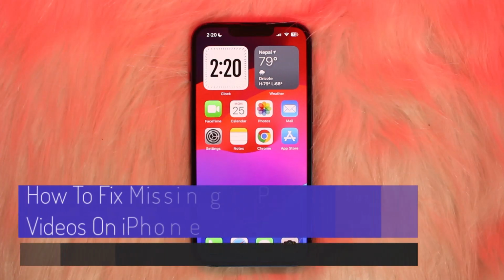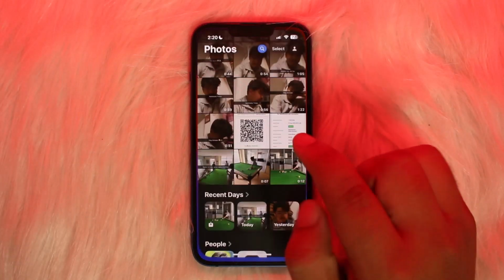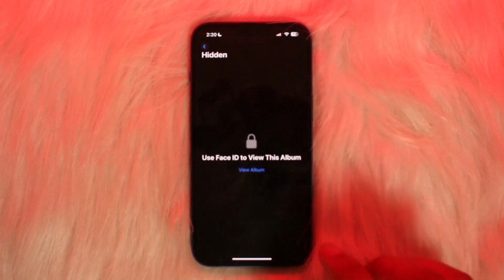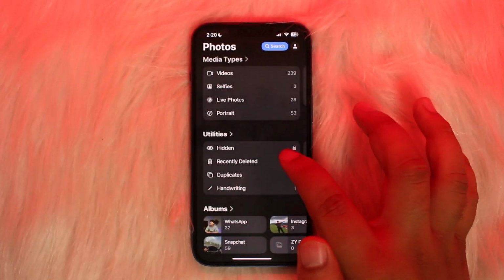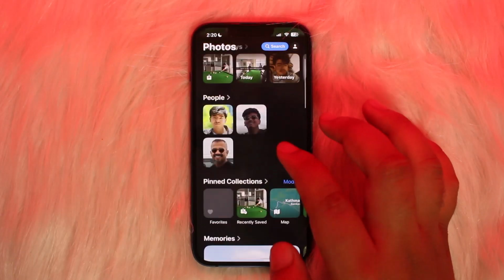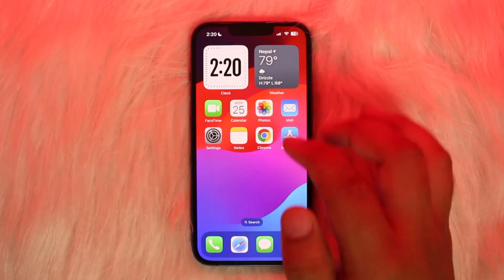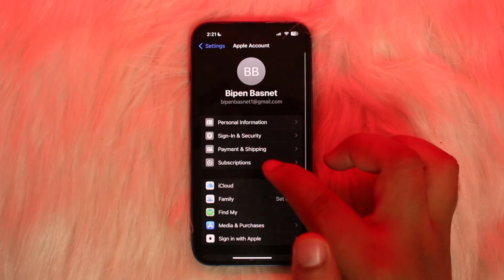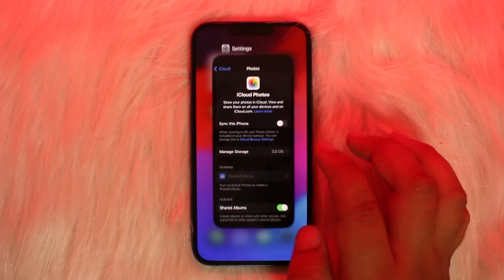How To Fix Missing Photos Or Videos On iPhone !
If you're missing photos or videos on your iPhone, this video walks you through multiple proven steps to locate and recover them. Whether the items have been hidden, deleted by mistake, or failed to sync from iCloud, this guide provides a complete troubleshooting process.

Start by opening the Photos app and checking the *Hidden* album. Sometimes, photos and videos may be accidentally marked as hidden. Scroll down in the Photos app, tap *Hidden*, and verify if your missing files are there. If prompted for Face ID or passcode to view the album, complete verification to access it.

Next, check the *Recently Deleted* album. Items deleted within the last 30 days are stored here temporarily before being permanently removed. Navigate to *Albums*  *Recently Deleted*, and see if your lost photos or videos are still recoverable.

If neither of those folders has the missing media, go to the Settings app and verify your iCloud Photos settings. Tap your name at the top, then go to *iCloud*  *Photos*. Make sure *Sync this iPhone* is turned on. If syncing was off or interrupted, enabling it may trigger your photos and videos to reappear once iCloud starts syncing again.

Also, ensure you're signed in with the correct Apple ID. Photos tied to a different account won't appear unless you're logged in to that specific iCloud account. If you use multiple Apple devices, check iCloud.com or the Photos app on other devices to confirm whether your content is safely stored elsewhere.

As a final step, restarting your iPhone or restoring from an iTunes or iCloud backup may help if the issue is caused by a software glitch or recent iOS update.

Timestamps:
0:00 Introduction
0:07 Check Hidden and Recently Deleted albums
0:32 Verify iCloud Photos settings
0:54 Restart or restore iPhone
0:59 Conclusion